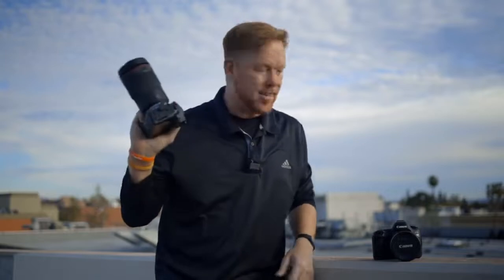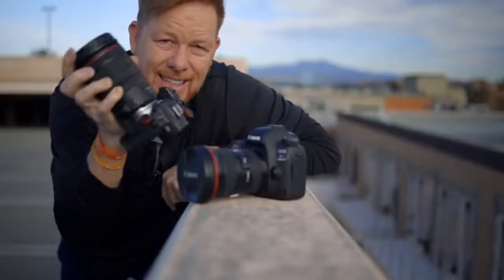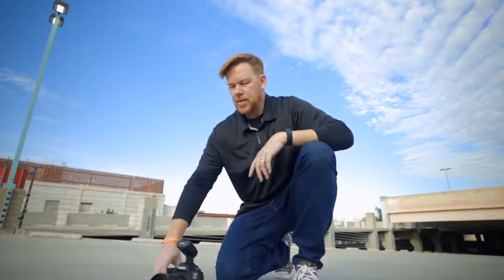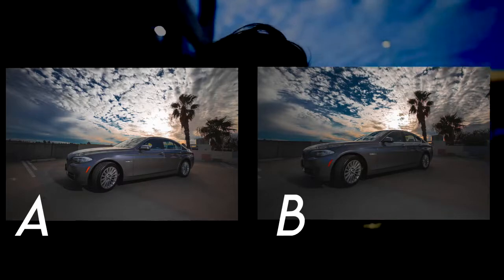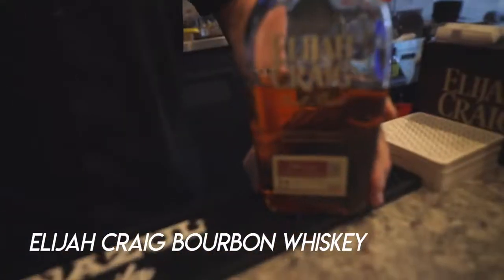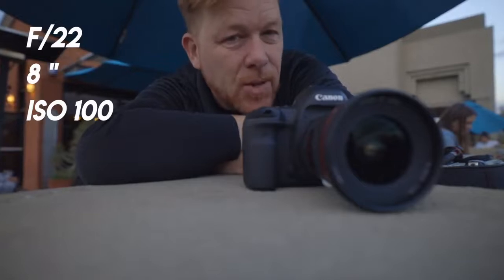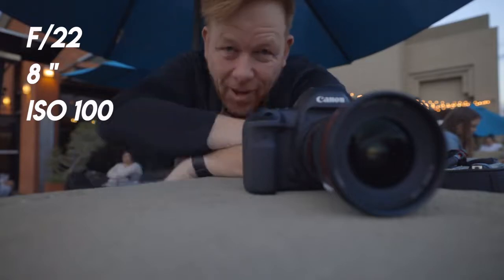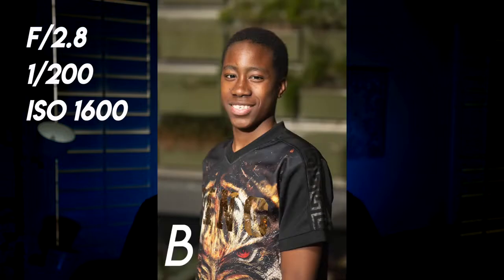Should You Buy the Canon EOS R or the 5D Mark IV for Photography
So Tell Us What You Think ? Which is Your Favorite camera ?

EOS 5D Mark IV

Canon EOS R

Favorite lens for the EOS R

RF 15-35mm lens

Recommended wireless audio gear

 this video is not original content , products was gathered from manufactures, other creators and other sources.